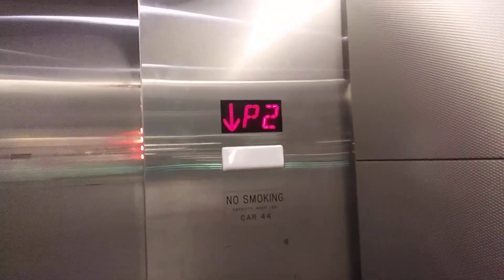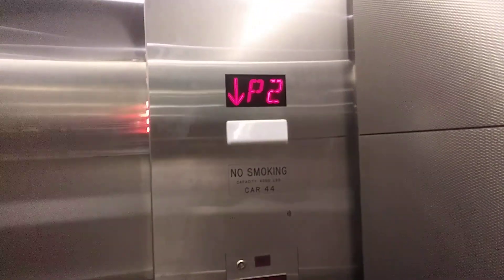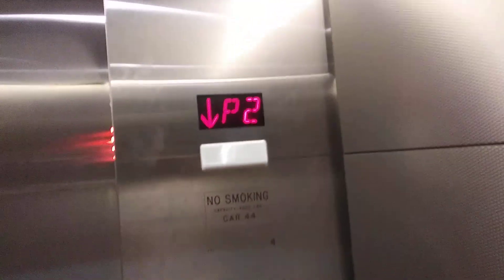Schindler 5500 MRL Traction Scenic elevator @ Orange Garage King Of Prussia Mall King Of Prussia PA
(taken 5/21/22) This is an update on the scenic orange garage elevator. There is another elevator identical to these on the other side of the garage, but is not scenic. I didn't bother filming it because I didn't have enough time, I had to go home and get ready for work.

Be sure to follow me Susquehanna Valley Elevators on Flickr, where I am going to do my best to post fairly often.